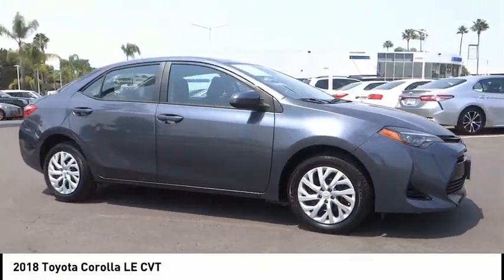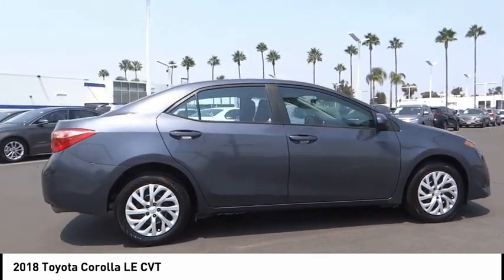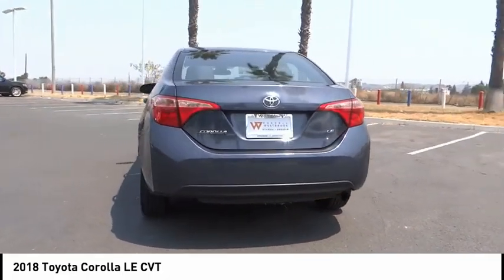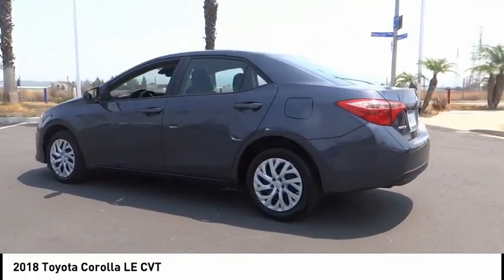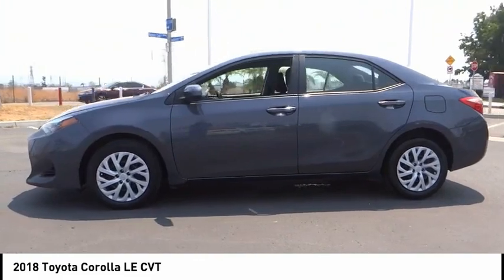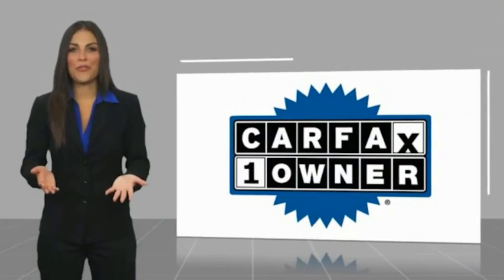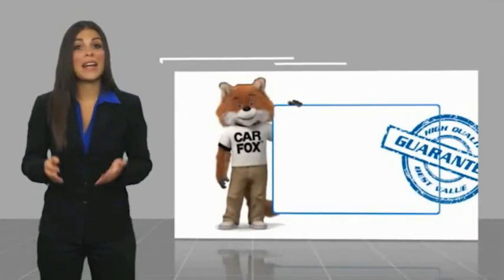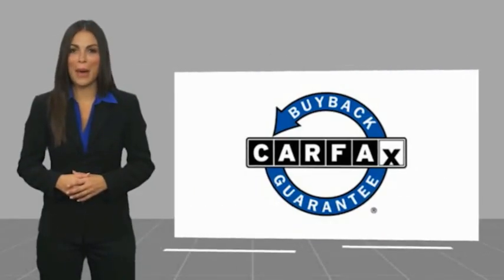2018 Toyota Corolla RA6429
2018 Toyota Corolla LE CVT

1271 S. Auto Center Dr.

2018 Toyota Corolla Slate Metallic CVT 1.8L I4 DOHC Dual VVT-i BLUETOOTH WIRELESS / HANDS FREE, USB PORTS, BACKUP CAMERA, CLEAN CARFAX. 28/36 City/Highway MPG CARFAX One-Owner. Clean CARFAX. This Vehicle is Located at: Russell Westbrook Hyundai of Anaheim, 1271 S Auto Center Dr, Anaheim, CA 92806. Dealer Installed accessories are optional and may be purchased for an additional charge.All prices subject to government fees and taxes, any finance charges, any dealer document preparation charge, and any emission testing charge.While we make every effort to ensure the data listed here is correct, there may be instances where some of the factory rebates, incentives, options or vehicle features may be listed incorrectly as we get data from multiple data sources. PLEASE MAKE SURE to confirm the details of this vehicle (such as what factory rebates you may or may not qualify for) with the dealer to ensure its accuracy. Dealer cannot be held liable for data that is listed incorrectly.